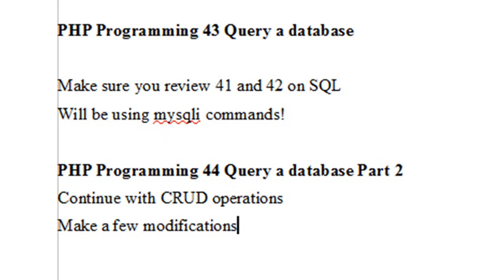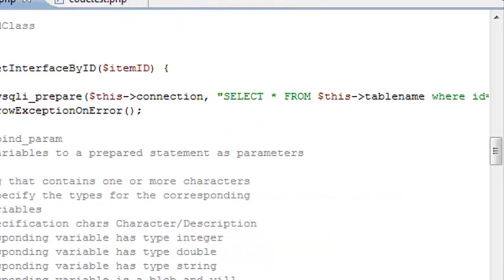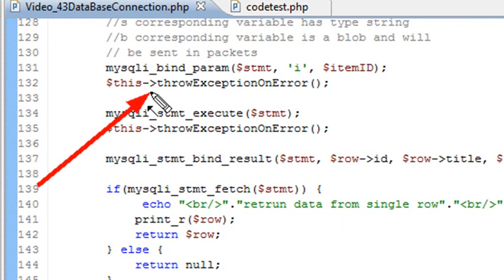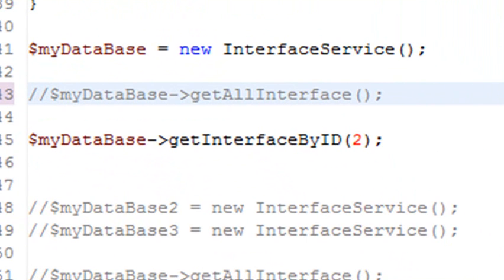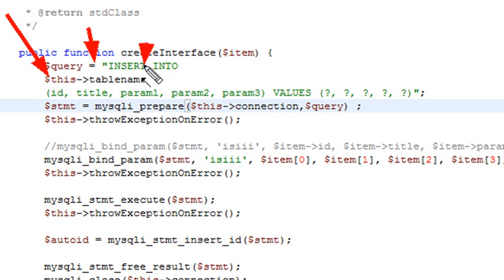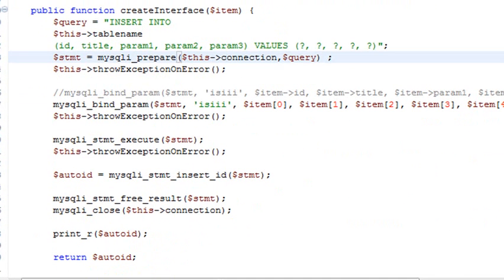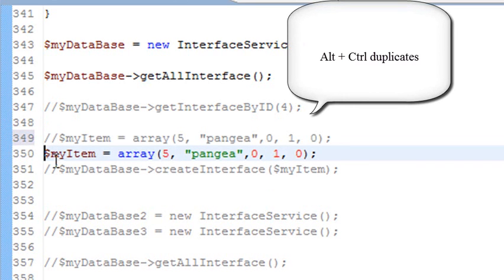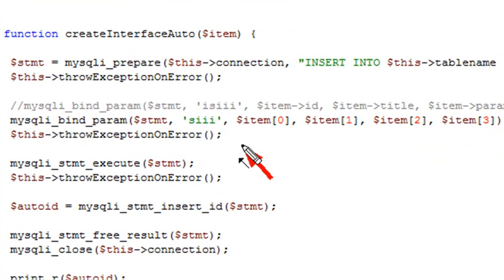PHP Programming 44 Query a database Part 2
In this lesson you continue learning mysqli commands. You query a data base by id, add a row by id and add a row by auto-incrementing. This tutorial was created by Mike Lively.